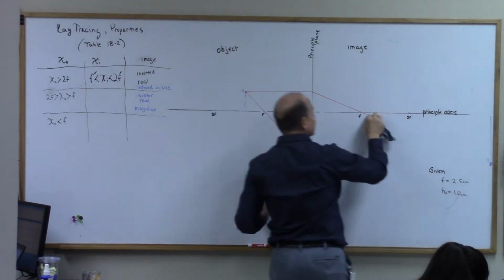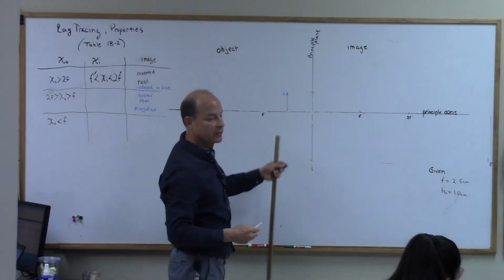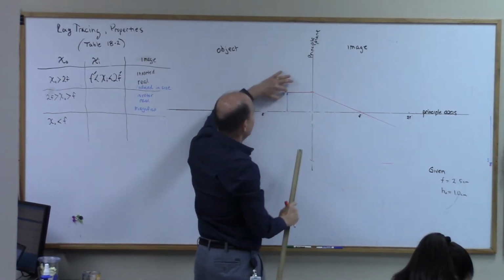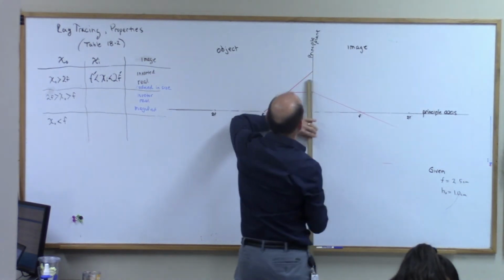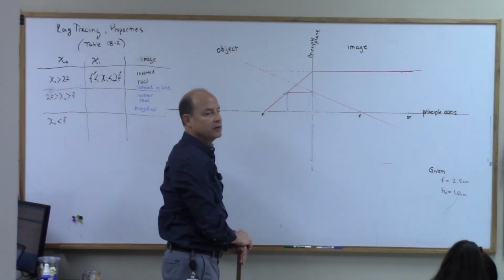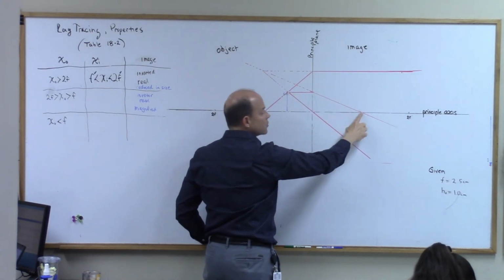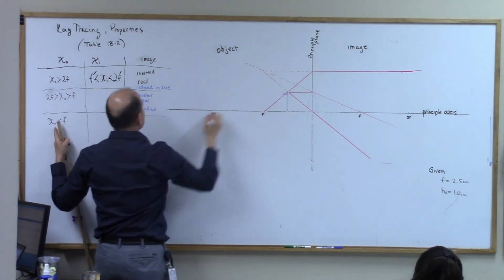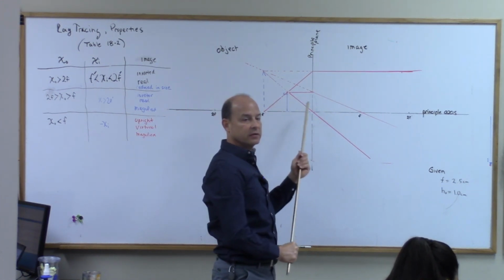Ray Tracing Part 3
Geometric Ray Trace.  Convex lens. Object distance is less than the focal length.